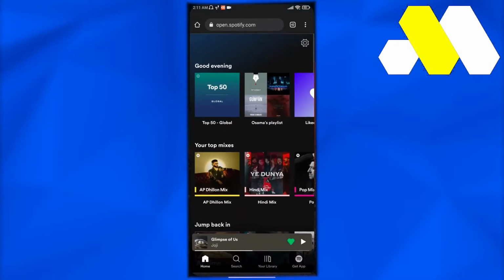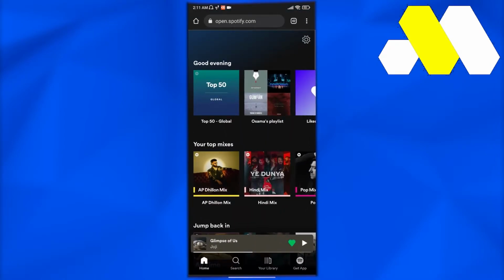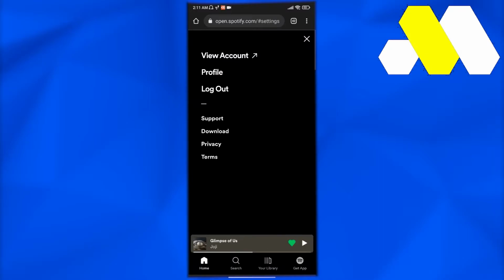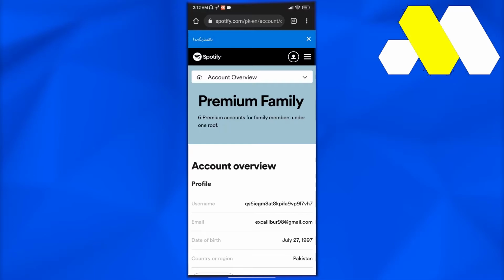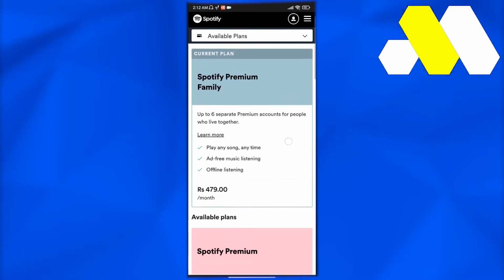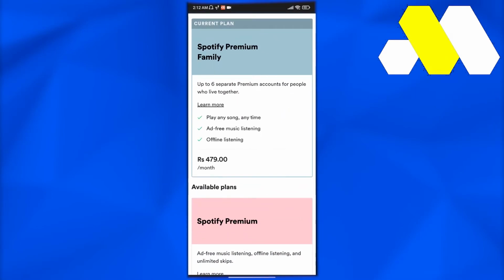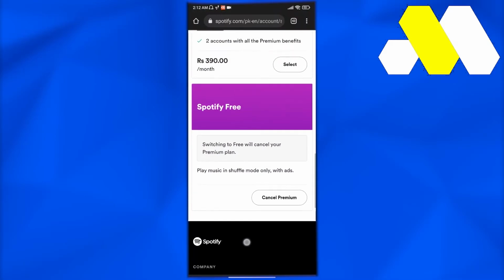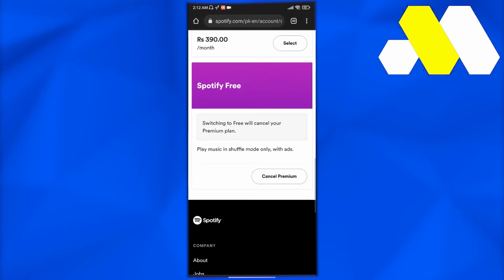How To Cancel Spotify Premium Subscription (EASILY 2022)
How To Cancel Spotify Premium Subscription ( EASY 2022)

In This Video, We Will Show You How To Cancel Spotify Premium. So watch the video all the way through to know how to cancel Spotify premium subscription Easily!